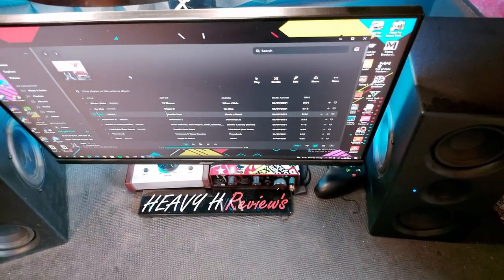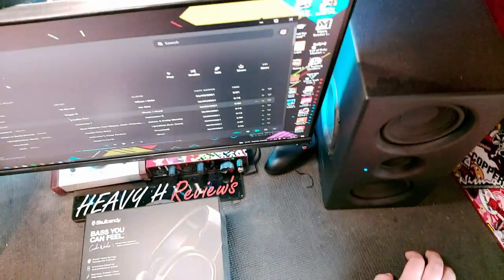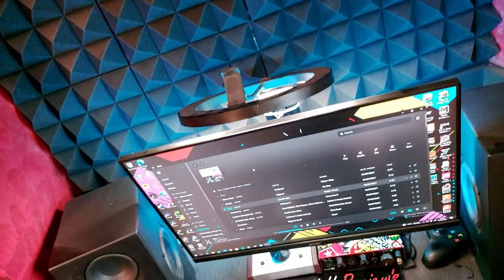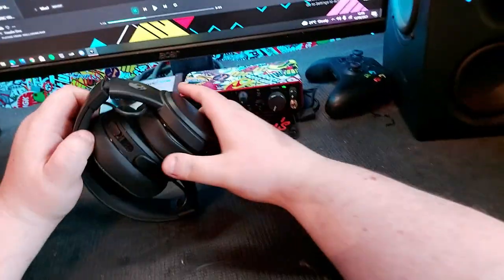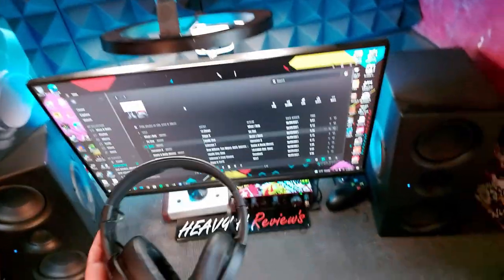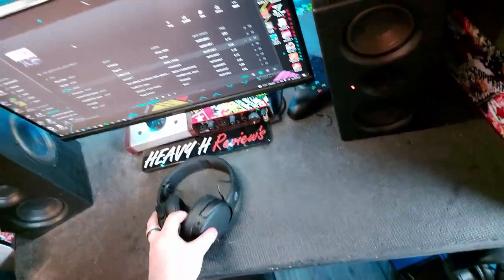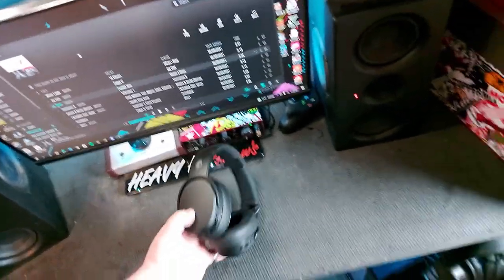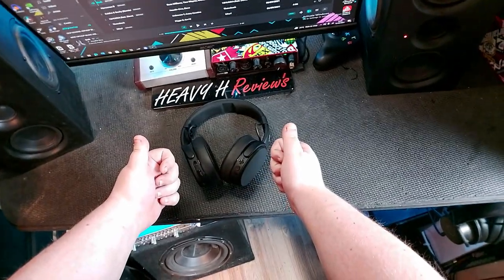SKULLCANDY CRUSHERS "BASS TO SHAKE YOUR FACE"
In todays video I review the SKULLCANDY CRUSHERS and give you my thoughts and opinions